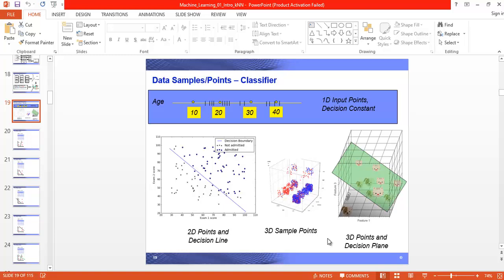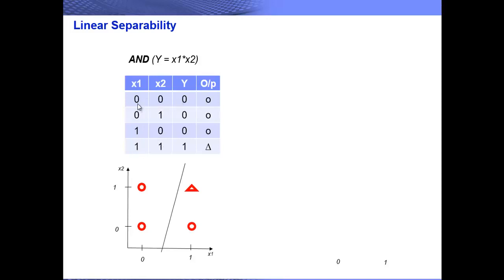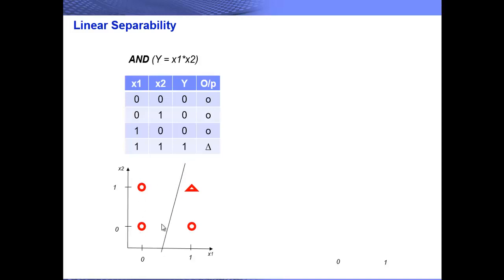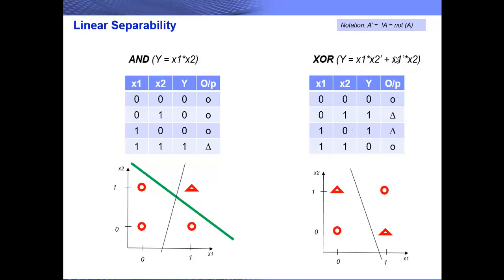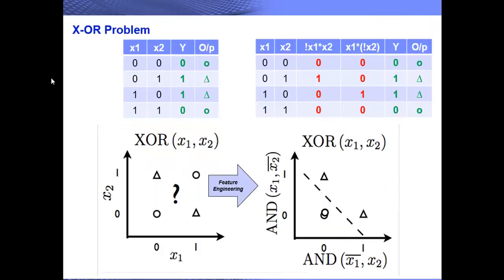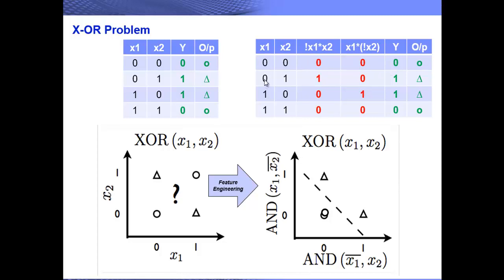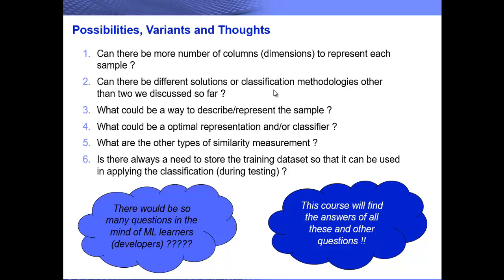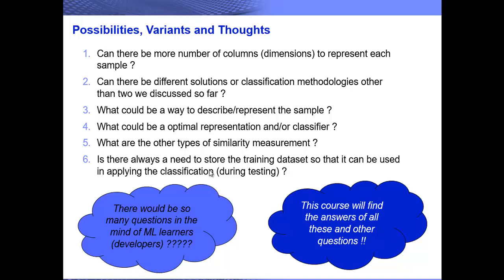Data Science - Machine Learning Part 12